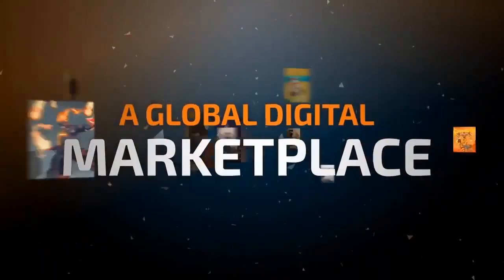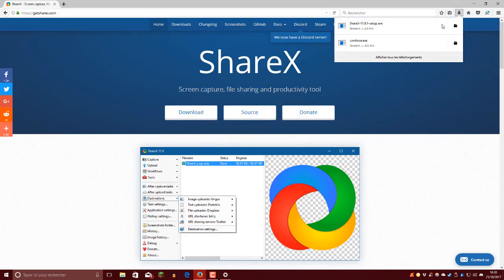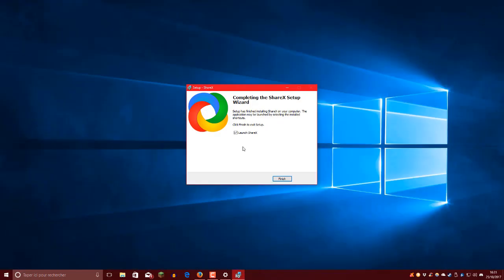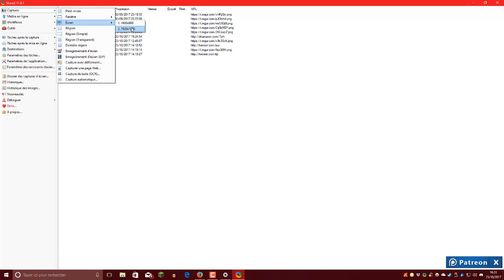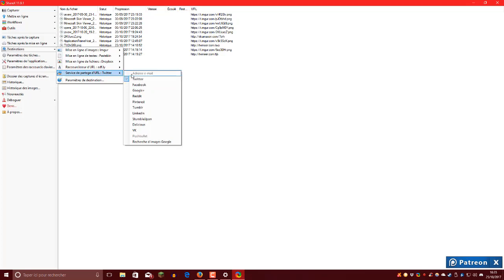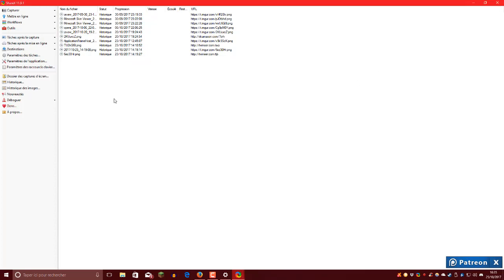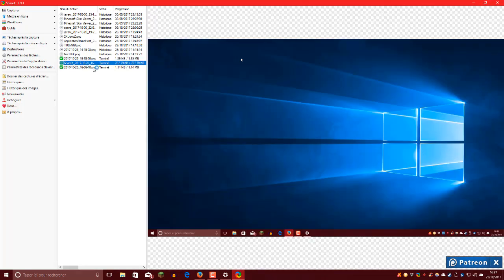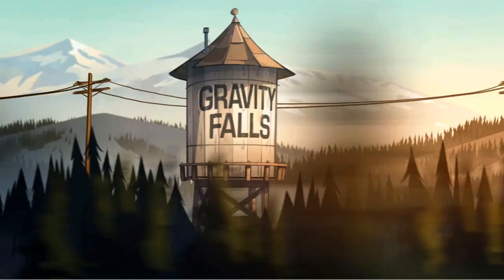Découverte de ShareX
_________Les liens utiles________________

_________Mes Partenaires_________________